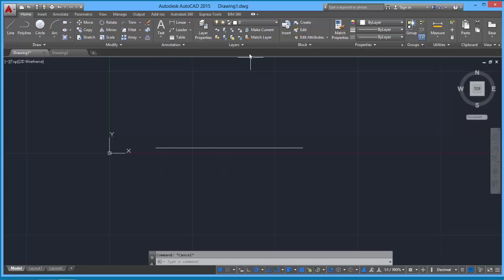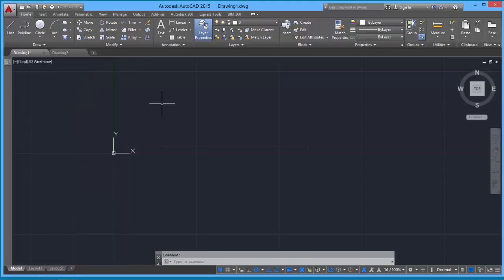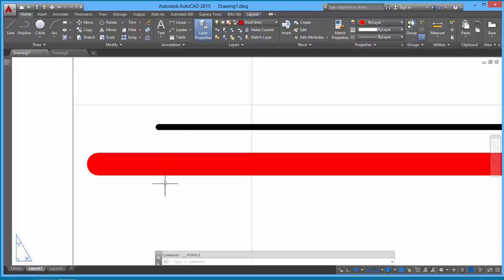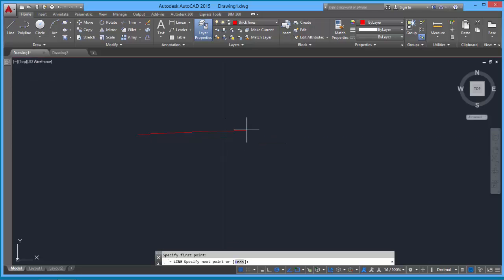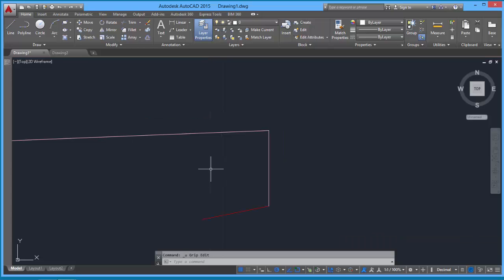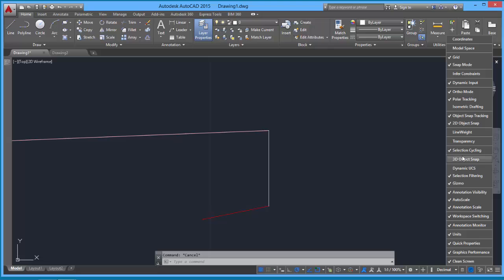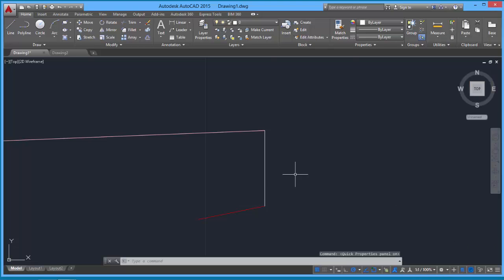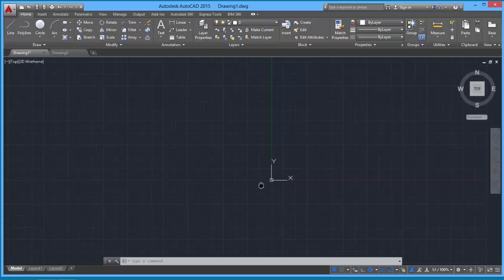AutoCAD 2015 Introduction Pt3